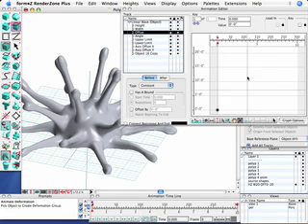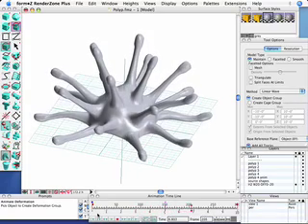formz Ocean Scene: Polyp Demo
Modeling, Animating, and Rendering demonstration of Ocean Polyps in form•Z
Presented by: auto•des•sys•inc.  at Siggraph 2007